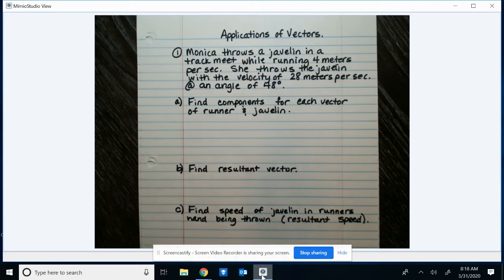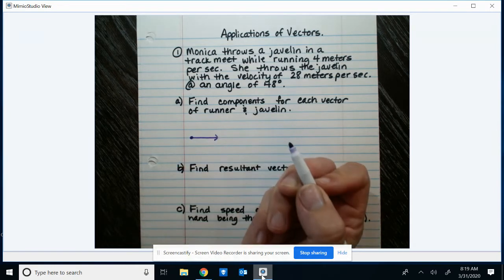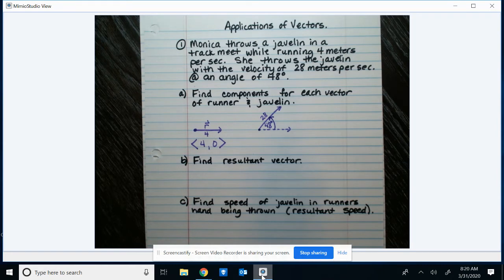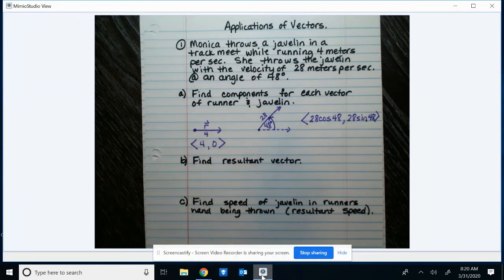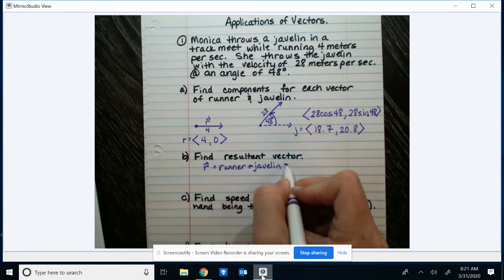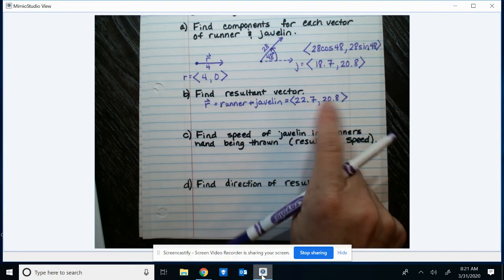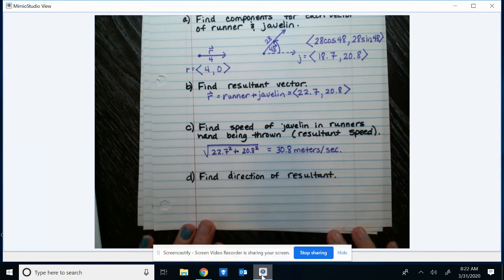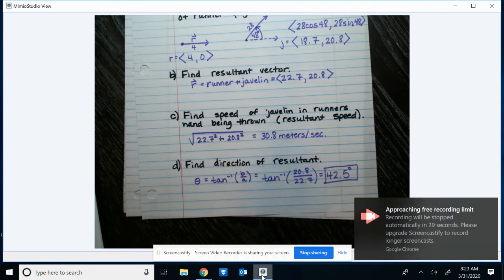Untitled: Mar 31, 2020 8:23 AM